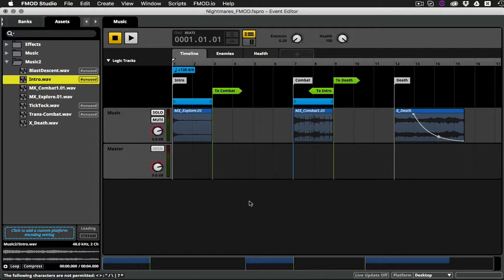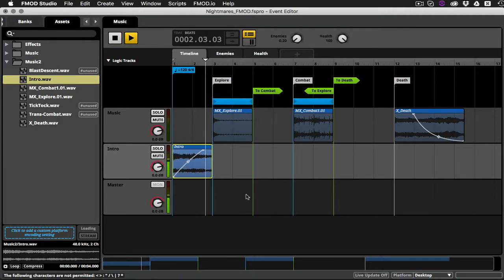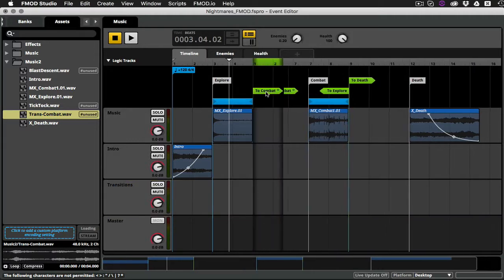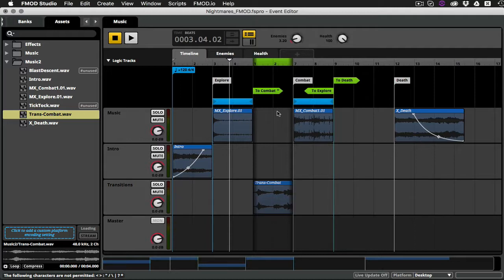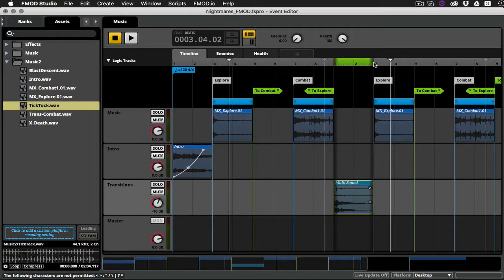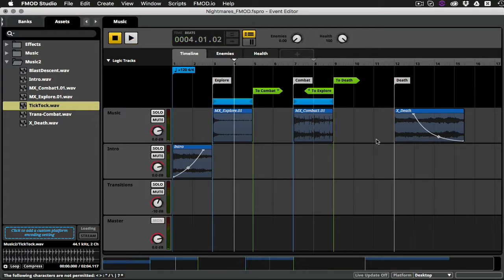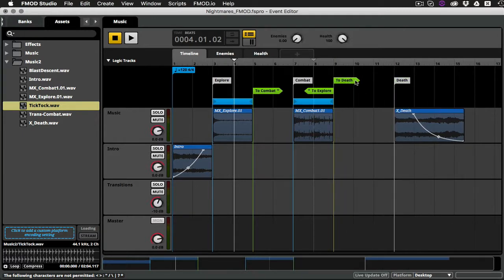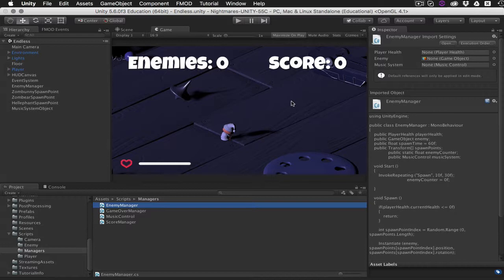Music Implementation with FMOD Studio: Part Three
The video demonstrates music implementation with transition timelines using FMOD Studio and Unity.